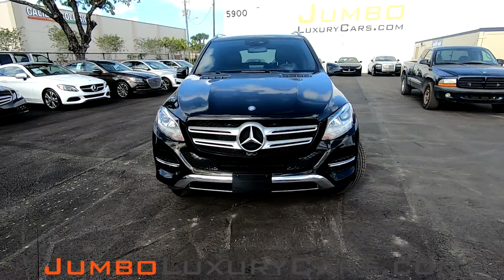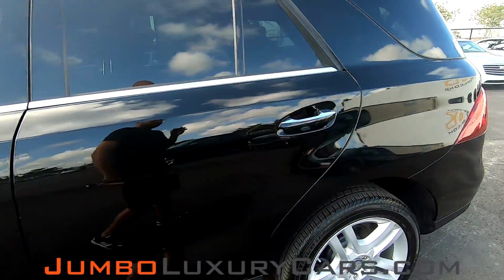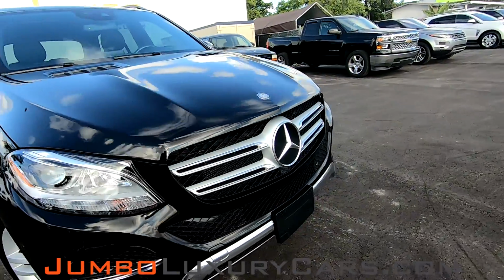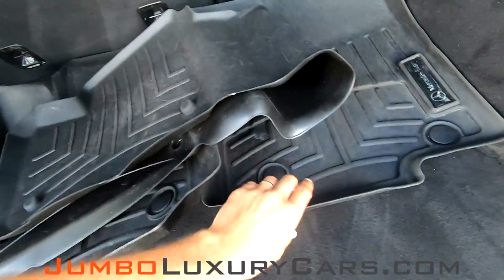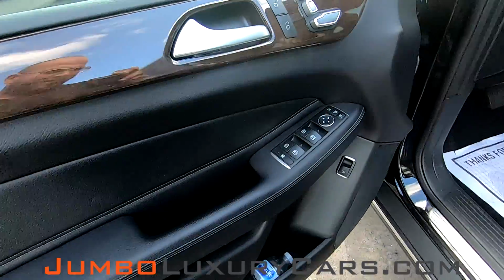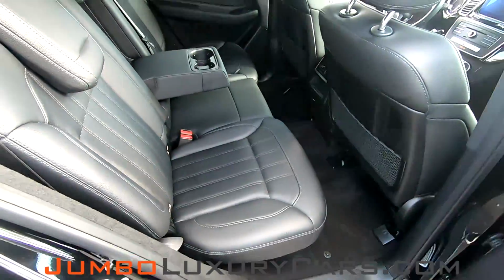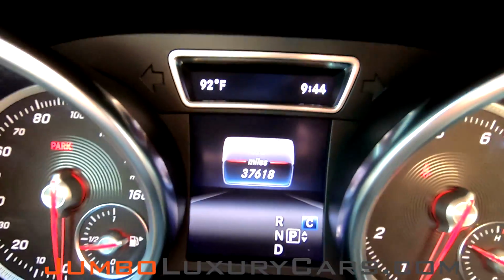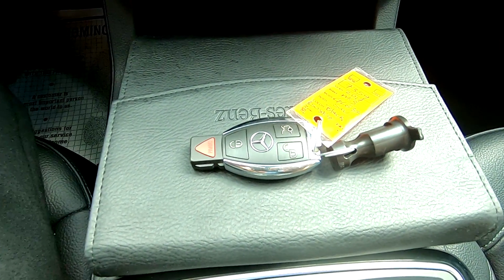2017 Mercedes-Benz GLE GLE 350 Stock # 7359